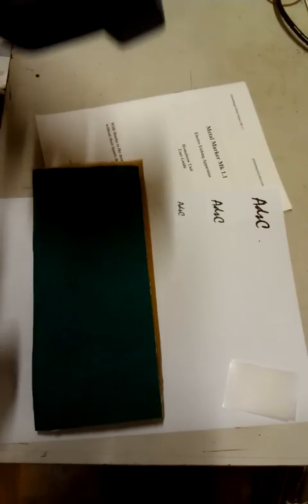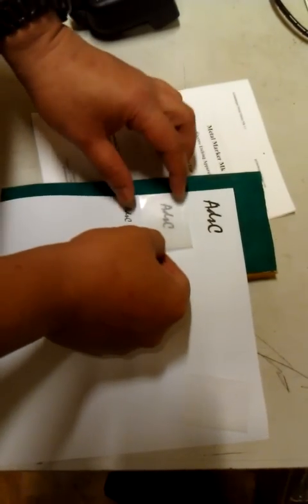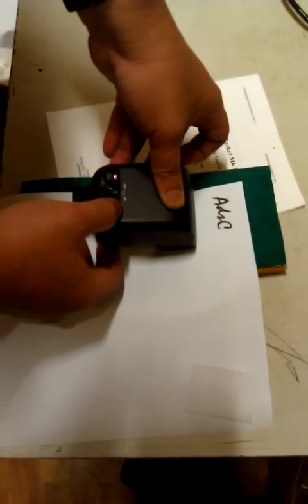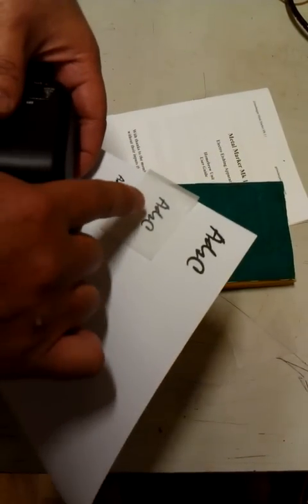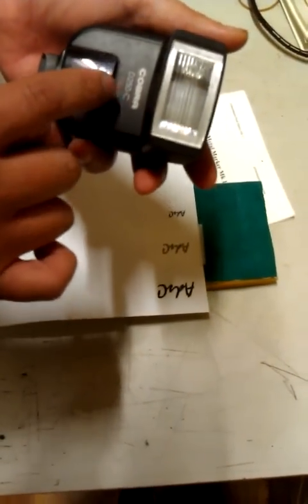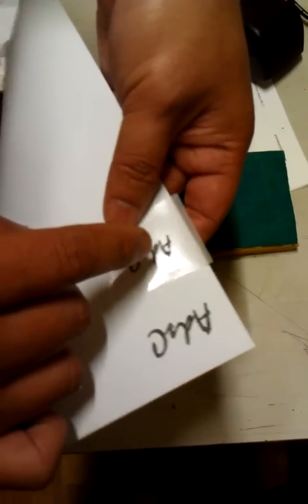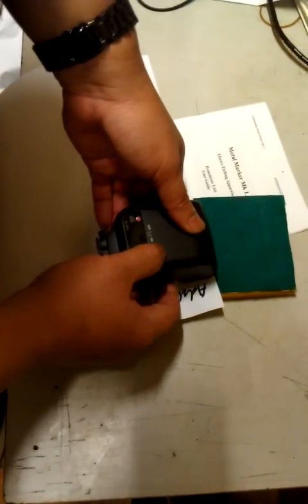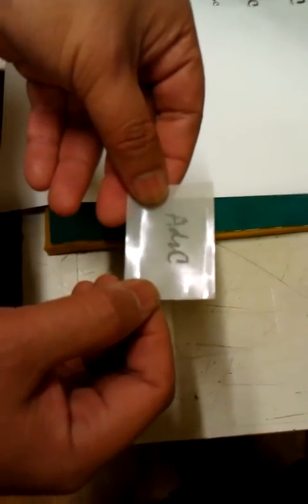FLASH Toner type stencils - how to make etching stencil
Comment added on April 2016.

Since I posted this video, I got many enquiry as to where to purchase the material.
As of April 2016, a sheet of roughly A4 size cost AU$25 each + postage to you.

Just quickly showing how to use the Flash Toner type blank stencils I sell with my Metal Marker units.

In this example, I am using a cheap small flash (GN 25) to make the stencil.  With small flash like this one, you would need to flash a few times to ensure that the design is transferred correctly.

Usually I use a METZ 60 (GN 60) with which a single flash exposure  usually is enough to make good stencil.

Steps:
1. print your designs with LASER printer or photocopier (not inkjet or laser jet)

2. Lay shiny side of the stencil on the print, on some foam to evenly press against it.

3. Use the strongest xenon flash available - the higher the guide number, the easier and faster you can make the stencil.

4. Press the flash screen evenly and firmly on to the stencil and flash the unit.

5. Observe your result, a good flash exposure would make the print bleed over to the stencil, not enough flash would not make the print to bleed over. In this case simply flash again - and again until all the design fully transferred.

6. After the transfer is done correctly, when the design has bleed fully to the stencil, you can peel off the stencil from the print.

Now you have a stencil to do your etching with.

Cheers.
gelandangan